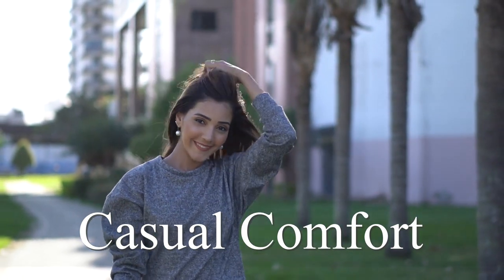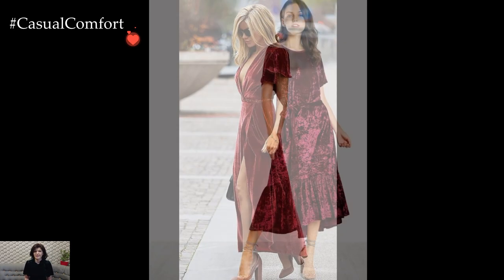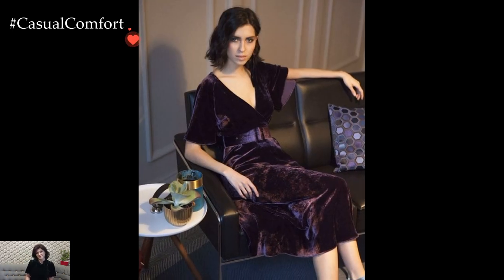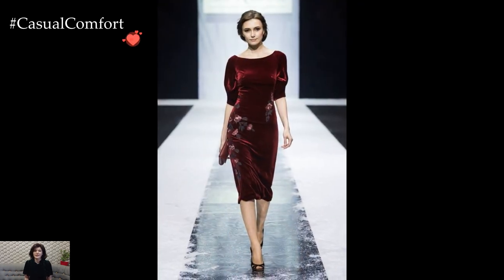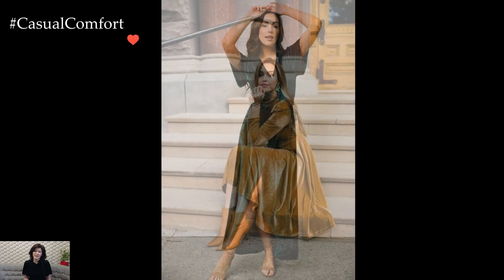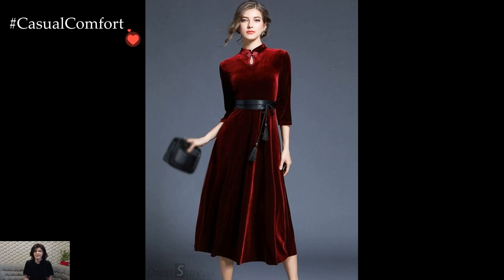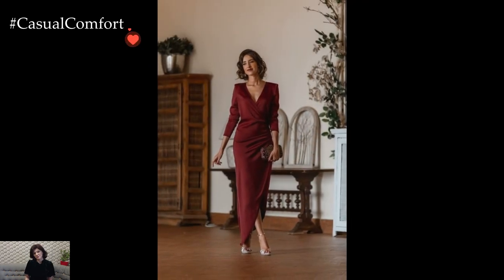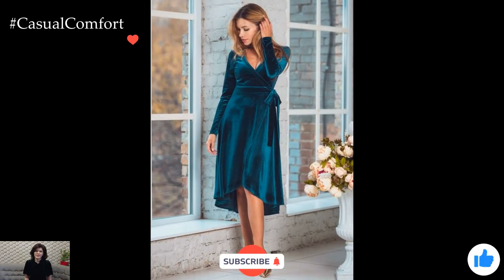Velvet Dresses | How To Wear Velvet Dresses | Style Guide 2024!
Dive into the opulent world of velvet dresses with our ultimate style guide for 2024! From romantic evenings to daytime chic, discover the versatility and timeless allure of velvet. Learn the art of pairing, accessorizing, and embracing the luxurious feel of velvet. Uncover tips and tricks to make velvet dresses your wardrobe staple. Elevate your fashion game with the plush sophistication of velvet. Let the velvet revolution begin!